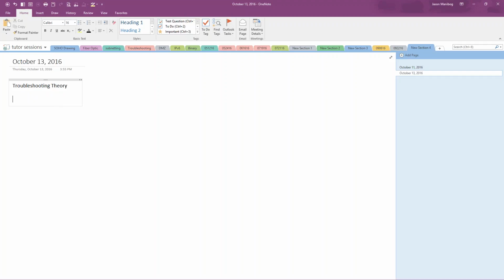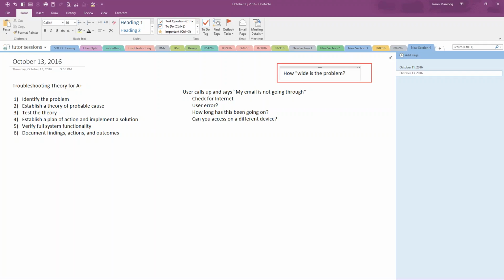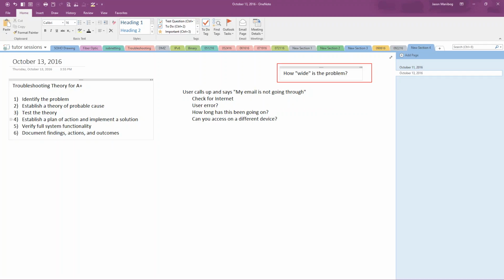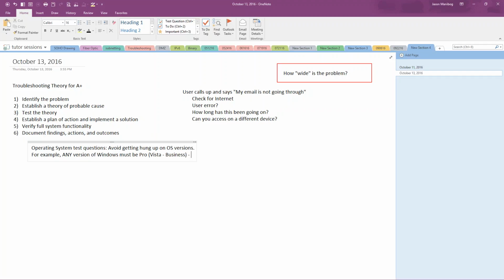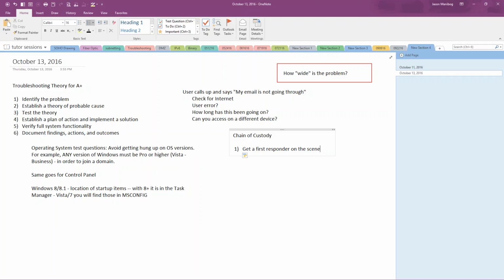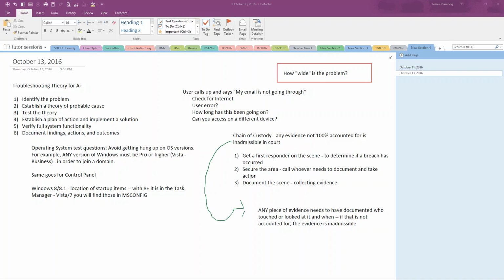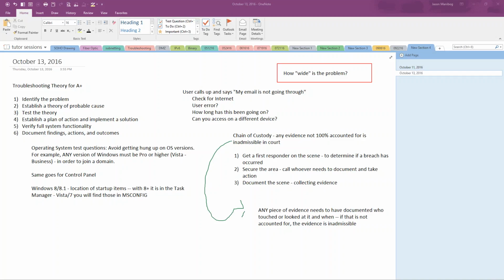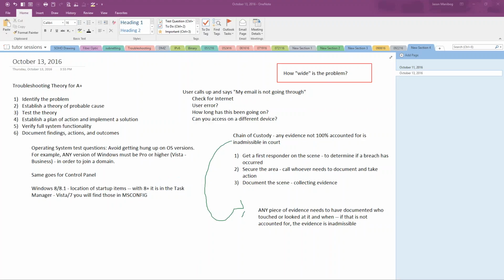2016 10 13 15 07 LearnKey s Tutor Tuesday